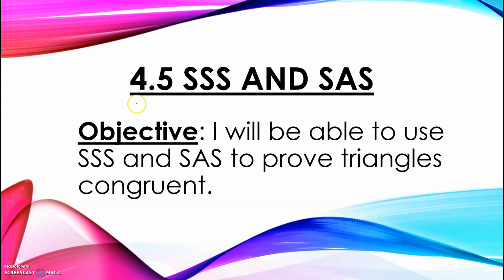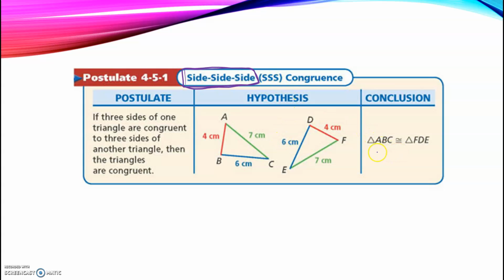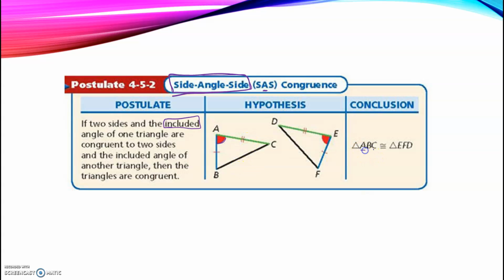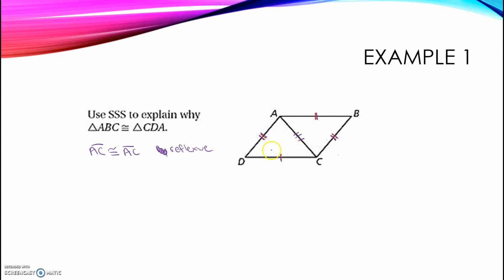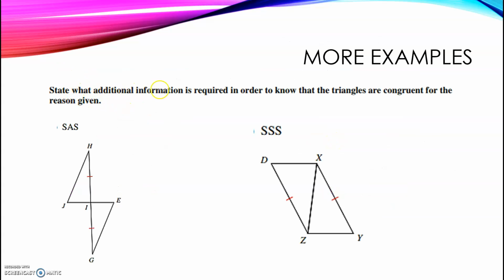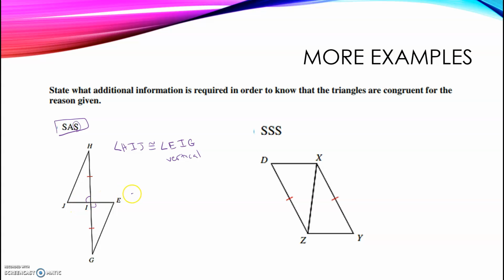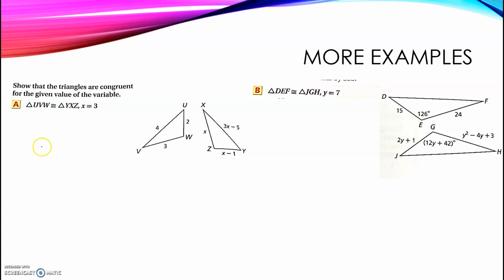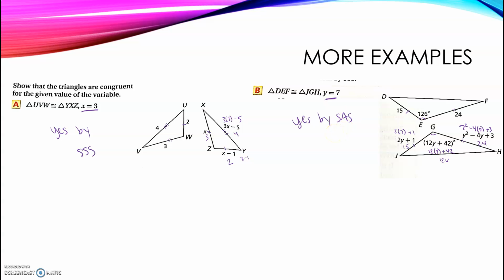4.5 SSS and SAS